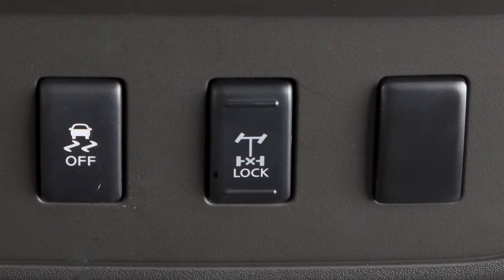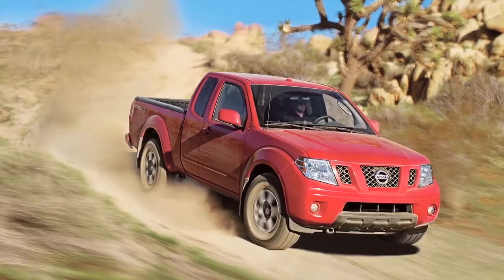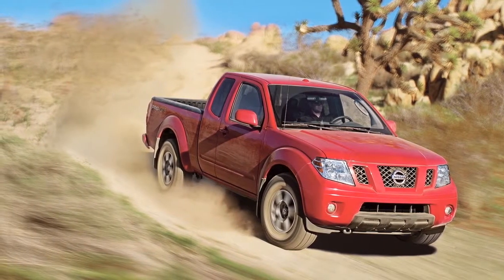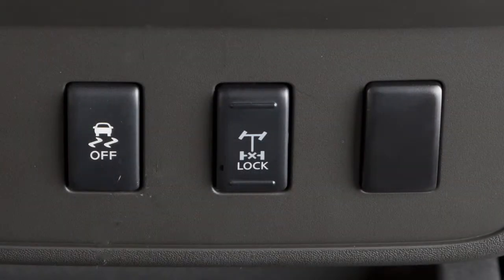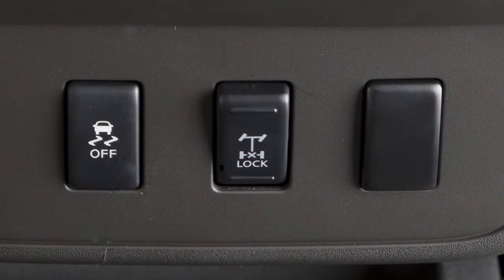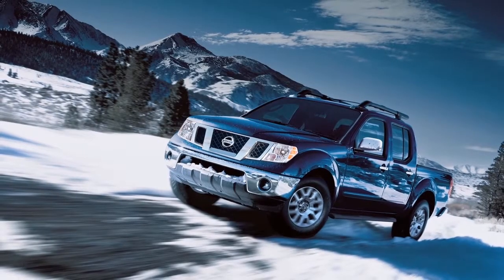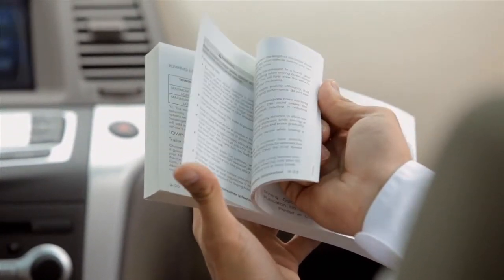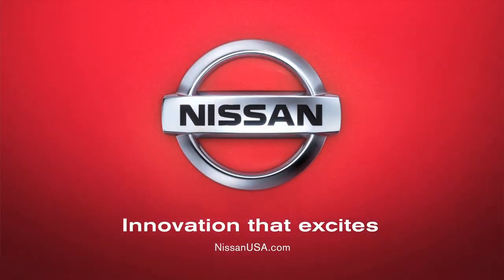2014 NISSAN Frontier - Electronic Locking Rear Differential or E-Lock Switch (if so equipped)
This system can help provide added traction if a vehicle is stuck or becoming stuck. It operates by electronically "locking" the two rear drive wheels together, allowing them to turn at the same speed. This system will only function at speeds of up to approximately four miles per hour.